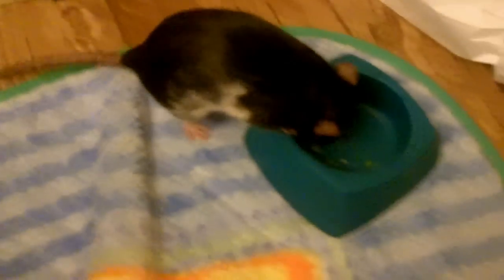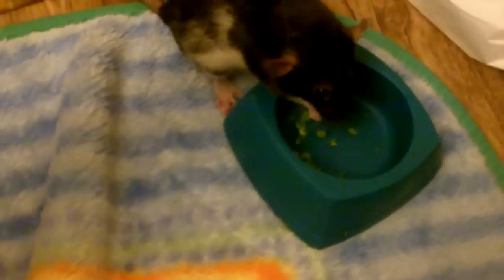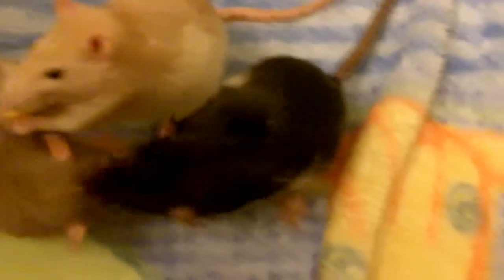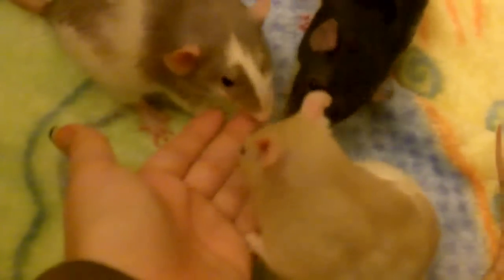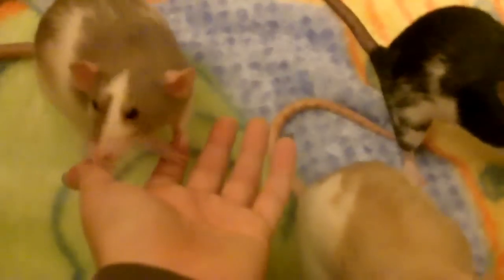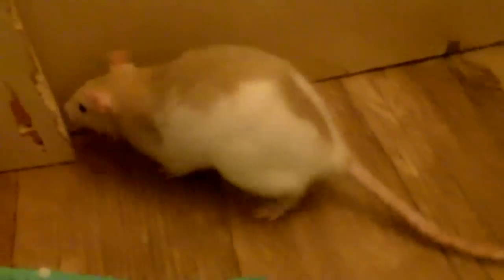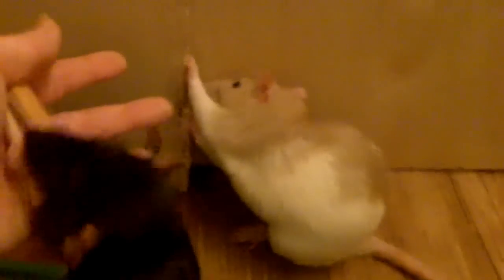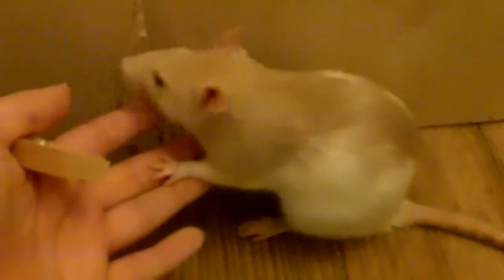Teaching Your Rats To Spin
Here is a video talking about how I am training my current ratties how to spin on command. I talk about the process so that you can teach your ratties too!